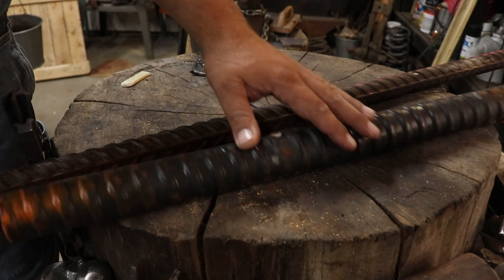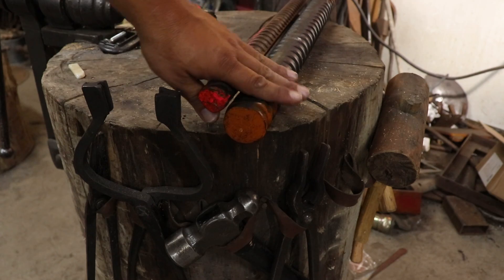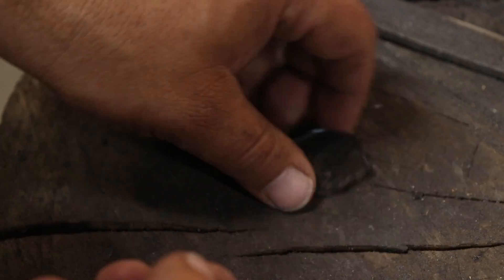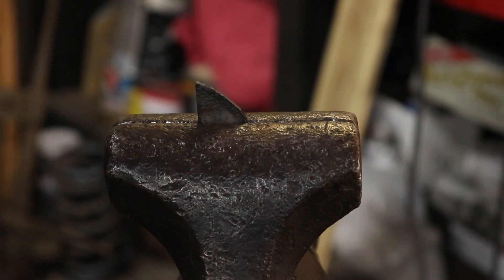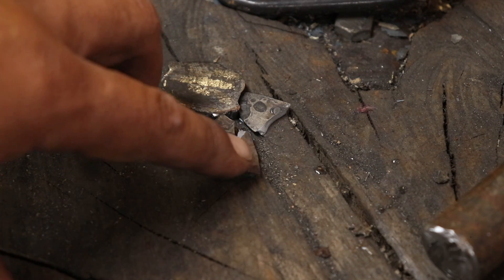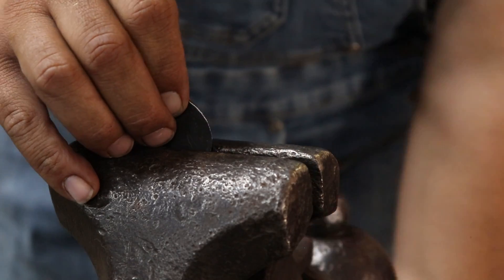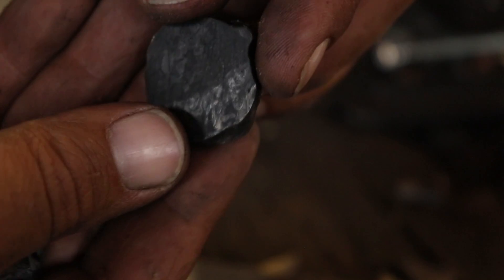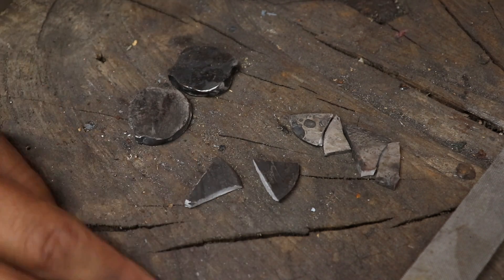Testing Steel Hardness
I needed to test some material for some future tooling and I decided to bring you along on the testing process.